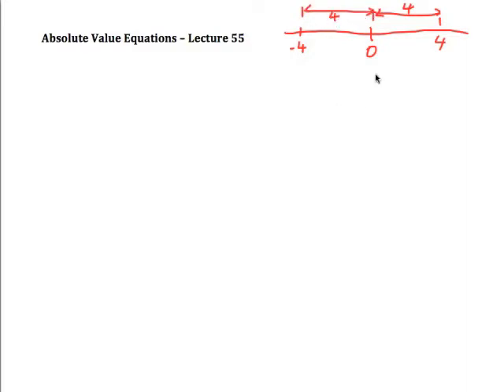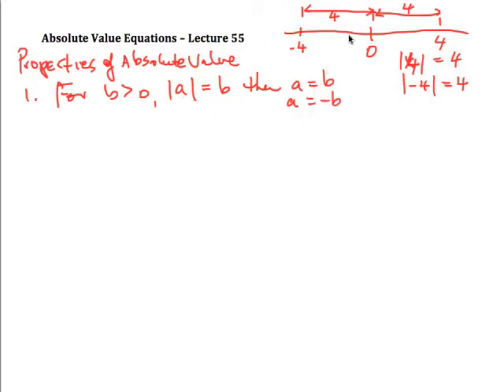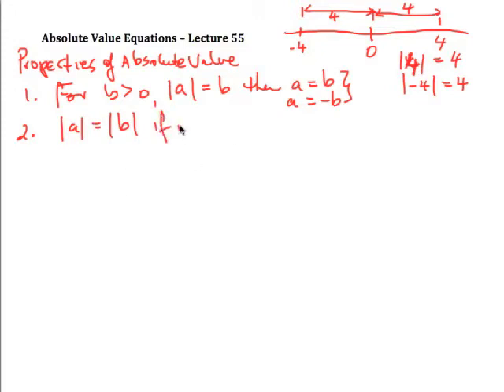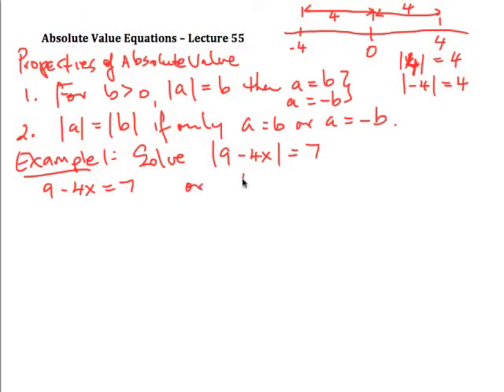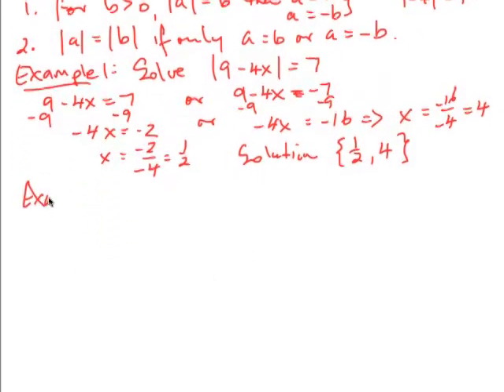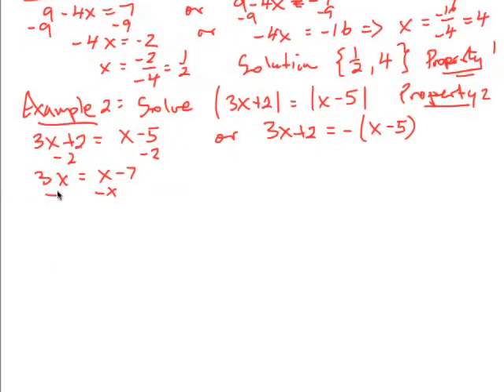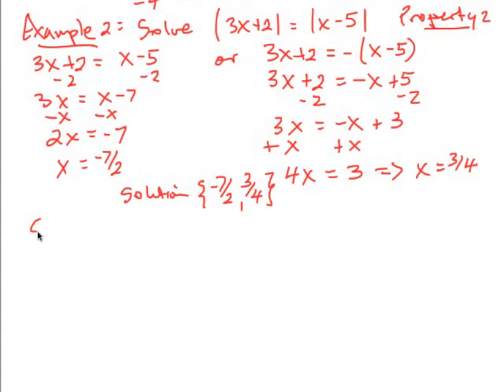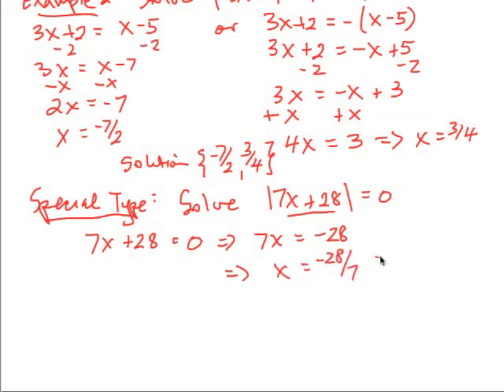Absolute Value Equations Lecture 55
This video demonstrates how to solve equations that involve absolute value.